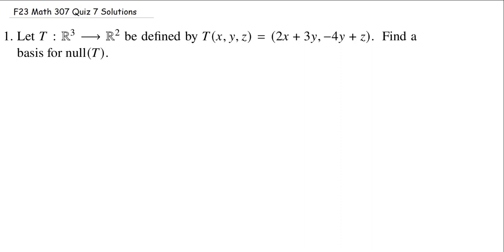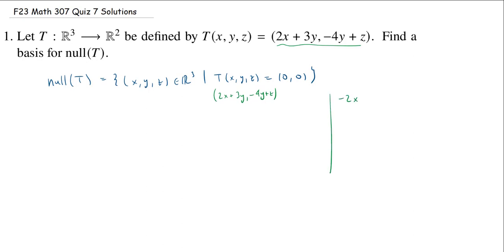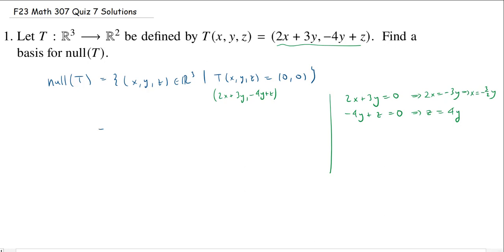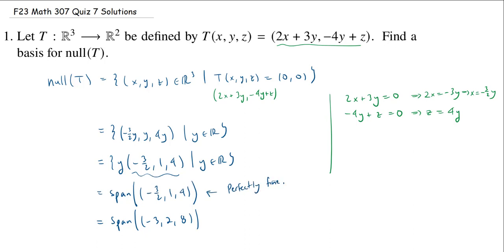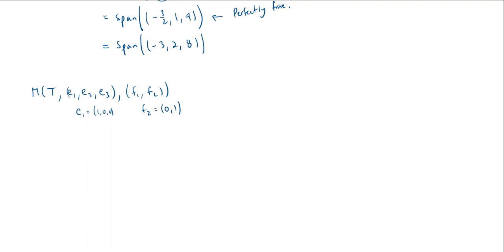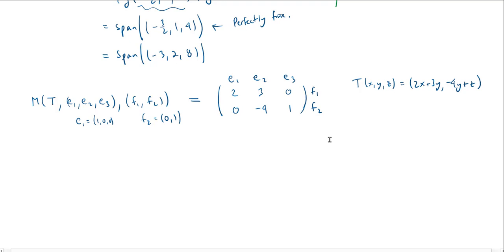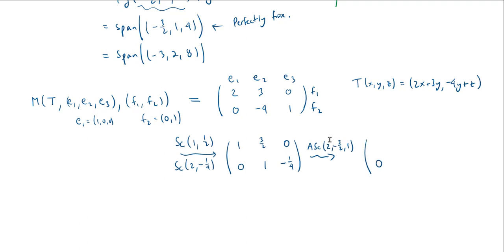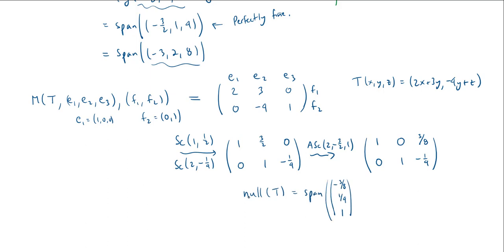Another null space problem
Given an explicit linear map T from ℝ³ to ℝ², we compute a basis for the null space of T.